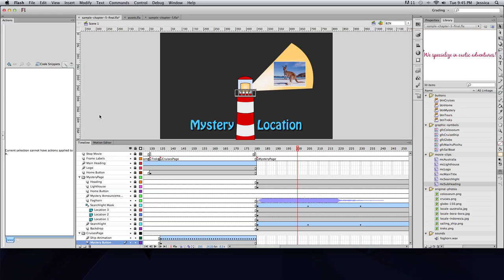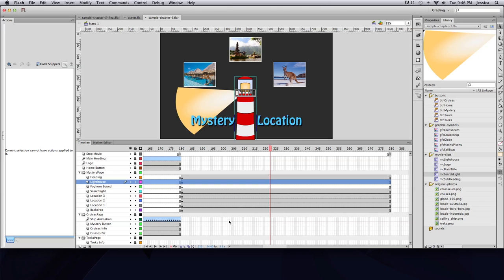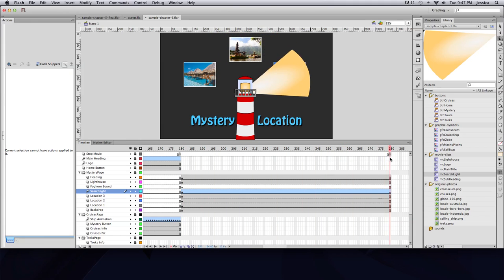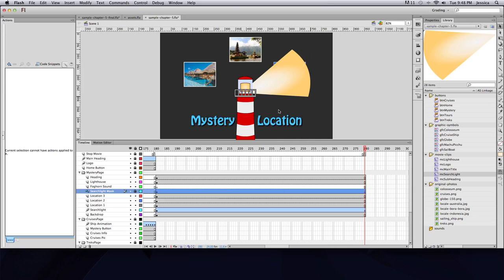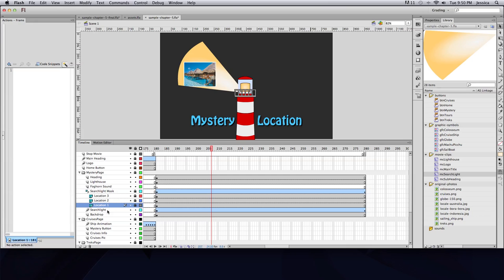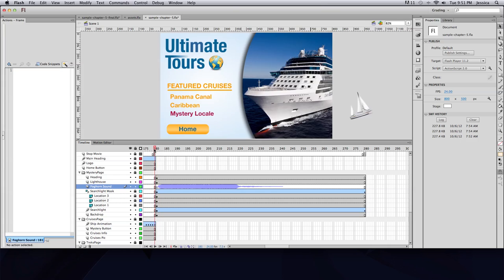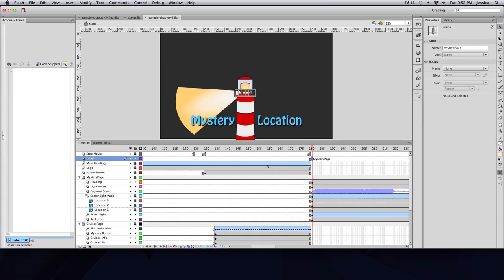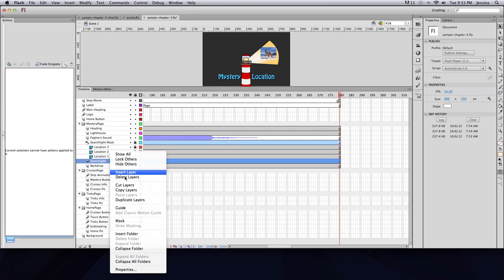MGD 143 Chapter 5 Tips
Tips on Chapter 5 - Project Builder 1 assignment.